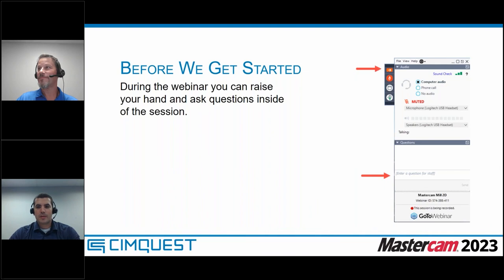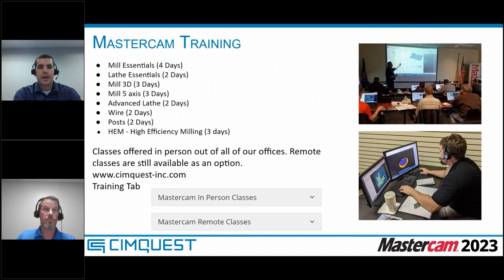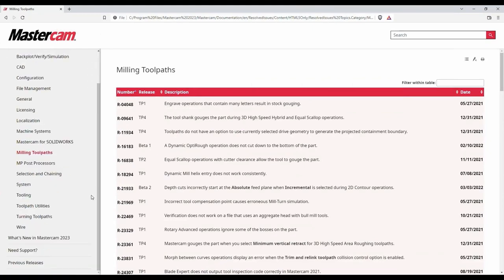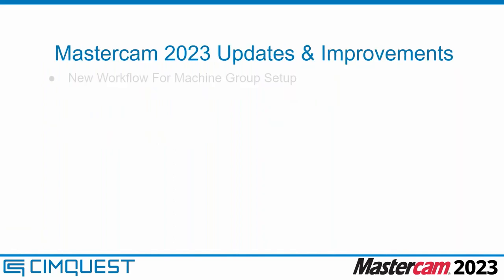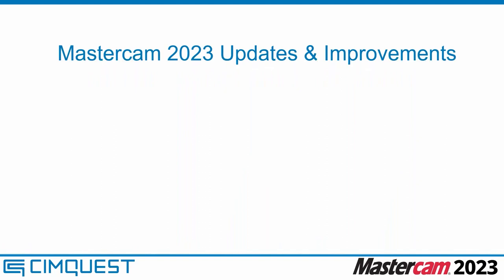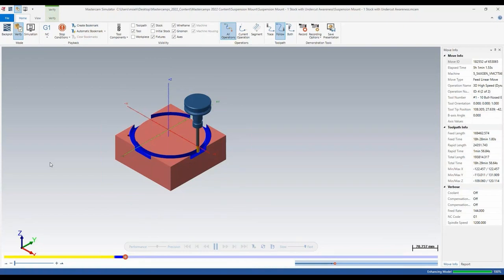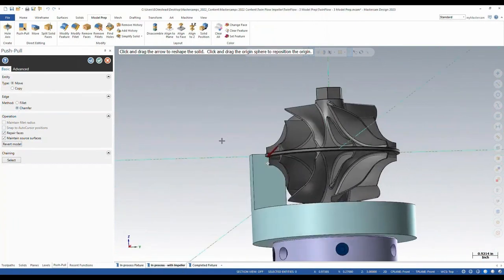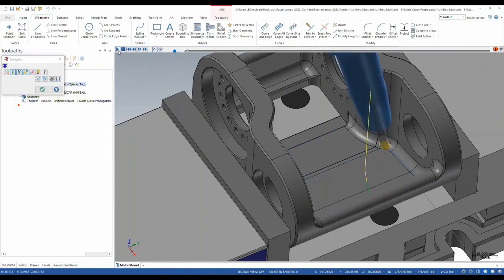Cimquest's Mastercam 2023 Update Rollout Session (Webinar)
Join our Mastercam experts as they go over new features and updates found within Mastercam 2023.